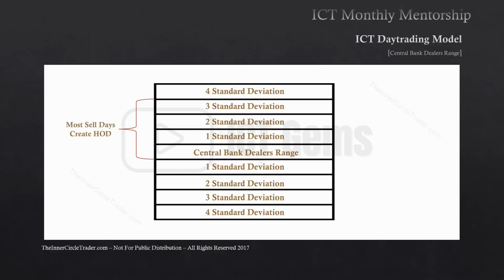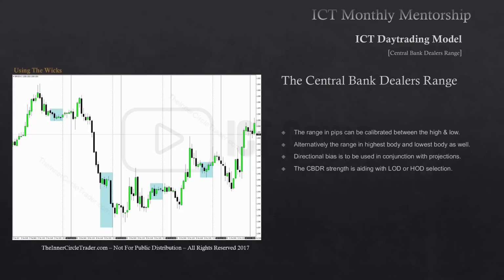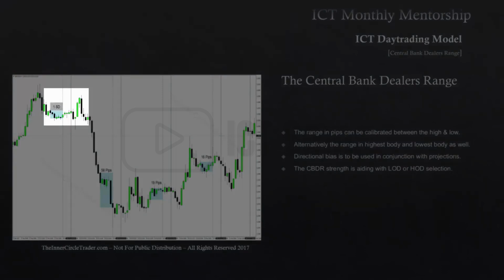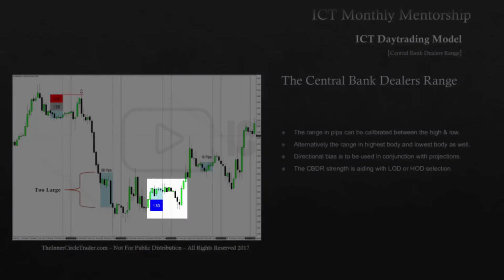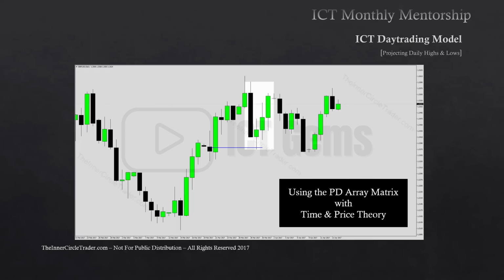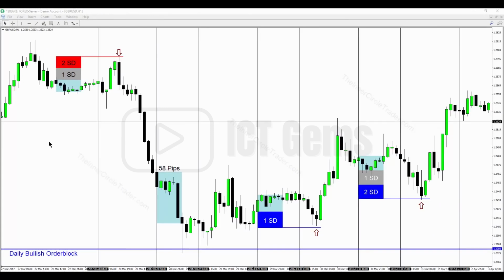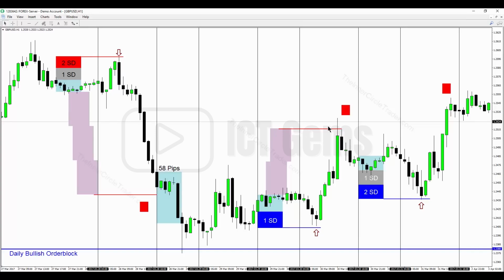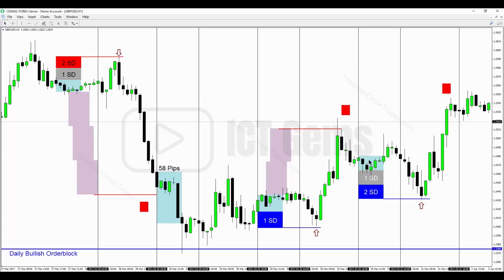ICT Golden Gems - CBDR Project Daily Highs & Lows | Using ICT Concepts